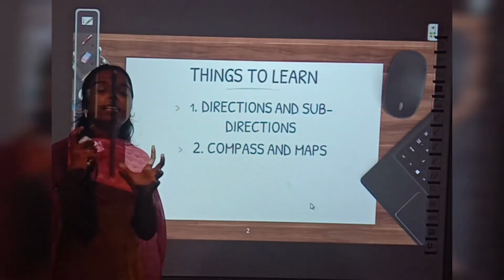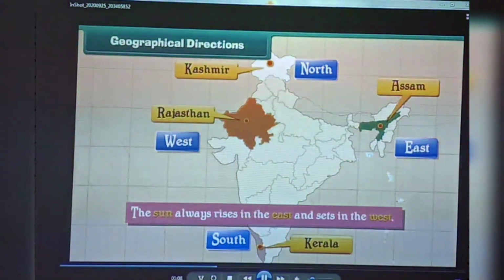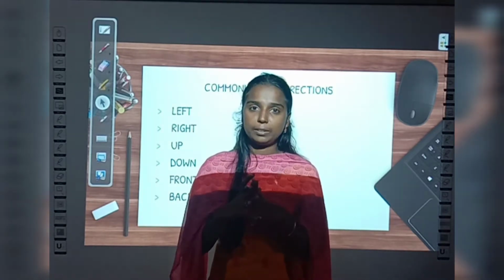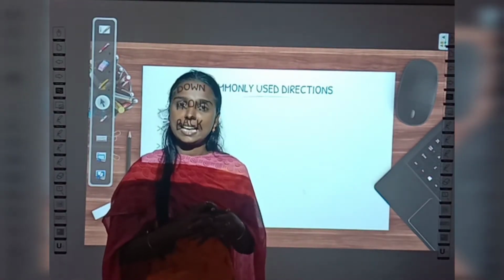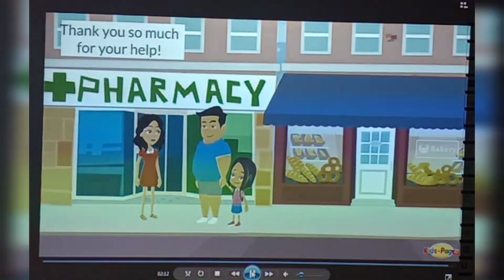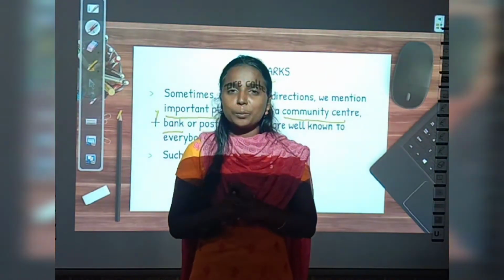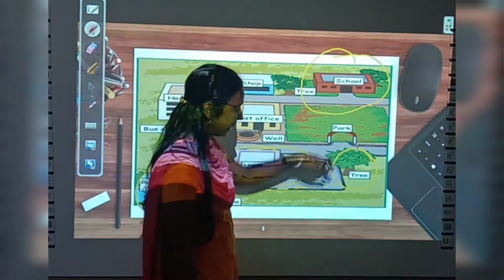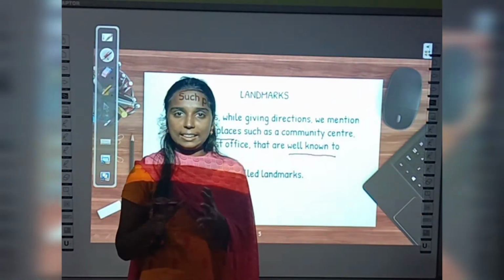Grade 3 Social / Directions and Maps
Landmarks